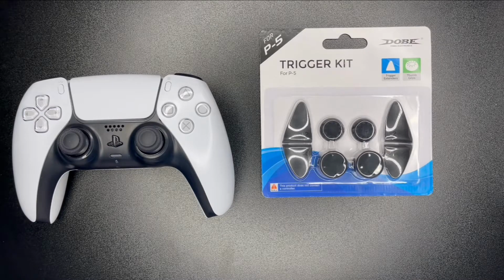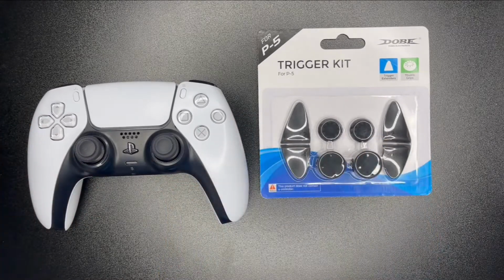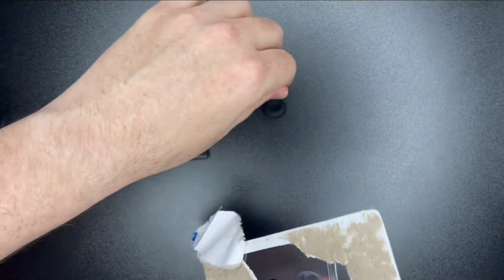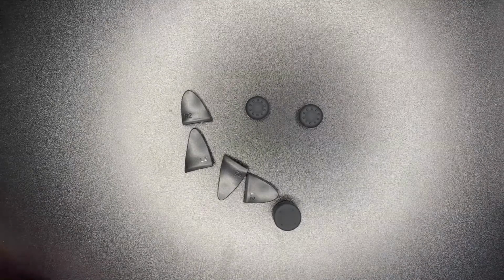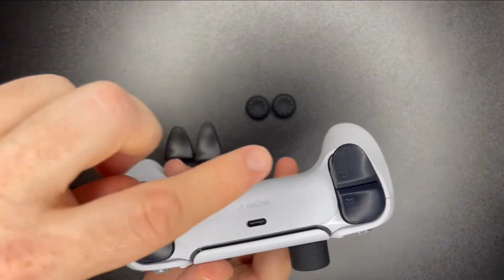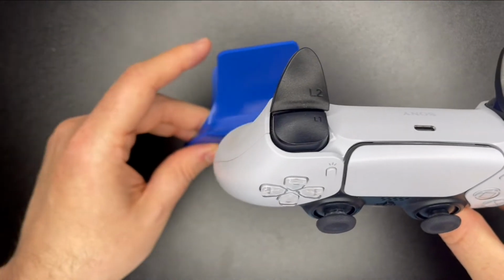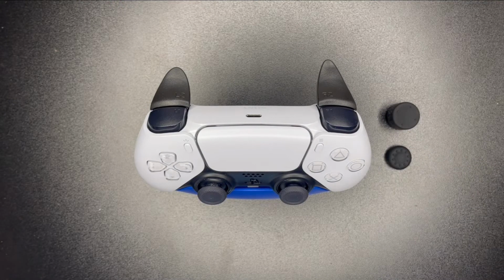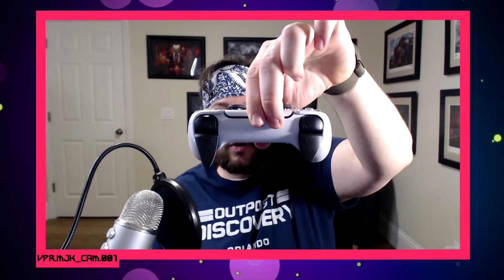PlayStation 5 Trigger Kit & Thumb Grip: Installation & Review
Today I'll be reviewing the Trigger Kit for the DualSense controller (Sony PlayStation 5).  The kit includes:

- PS5 Thumb Grips (Short)
- PS5 Thumb Grips (Tall)
- PS5 Trigger Extenders (Short)
- PS5 Trigger Extenders (Long)

Note: these were provided to me for review.